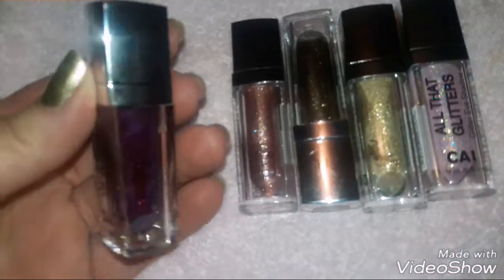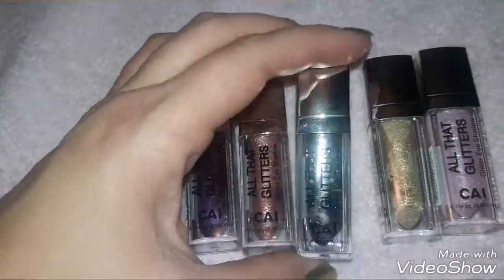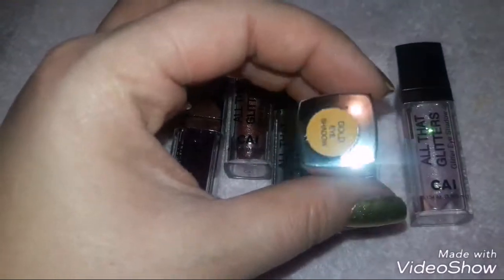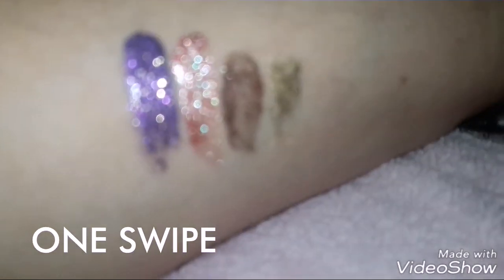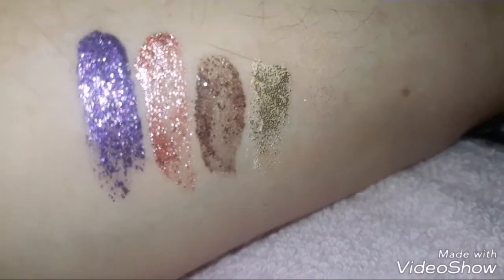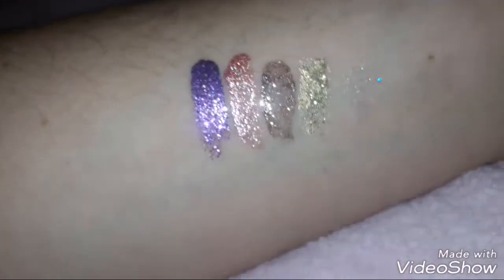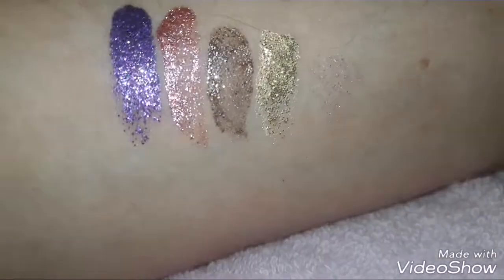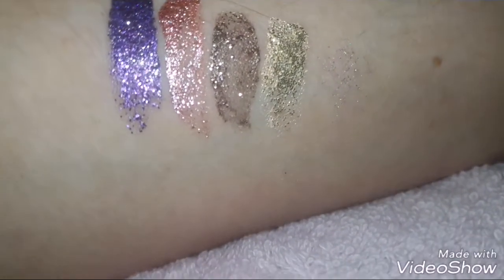Stila dupe? CAI liquid eyeshadow glitter!!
NEW glitter eyeshadow from Cai. I've never heard of this brand before but they lasted pretty good for me. Wondering if it competes at all with the Stila eye Glitters.